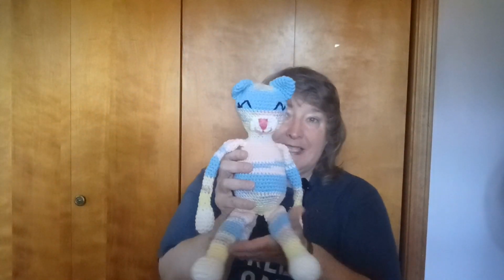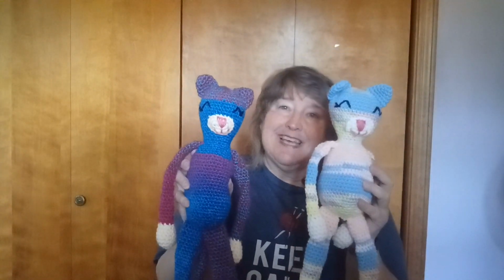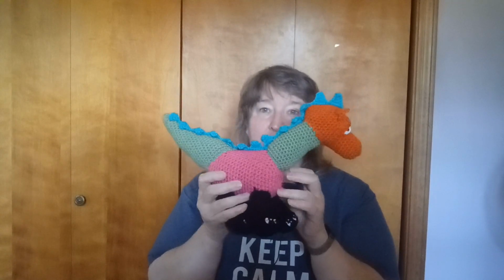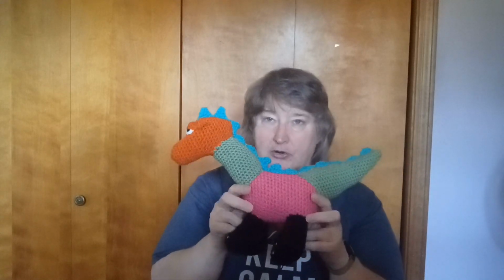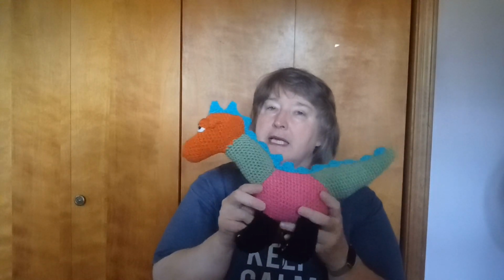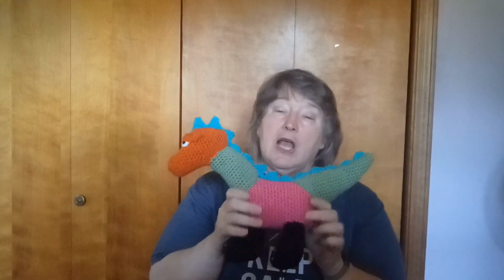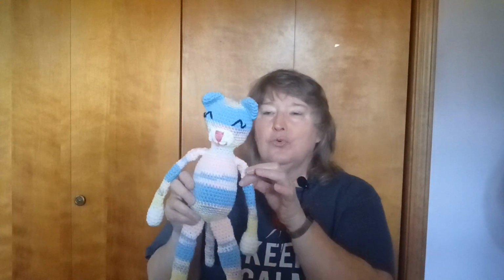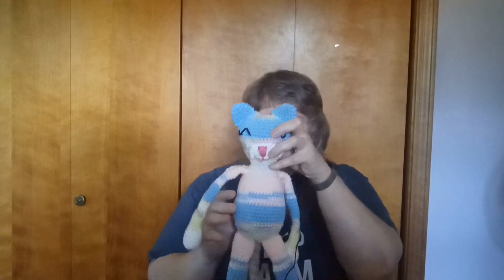Progress on two new designs! And a few rabbit trails, as usual! 🤣😁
Hopefully I'll have the Happy Huggy Cat & Aliyasaurus patterns published soon.  It looks like I can still do Community Posts from a computer, just not from my phone. Oh, well...

My e-mail for those who want to test either the Happy Huggy Cat or the Aliyasaurus patterns:

lnk.bio/PenguinPlaceCrafts